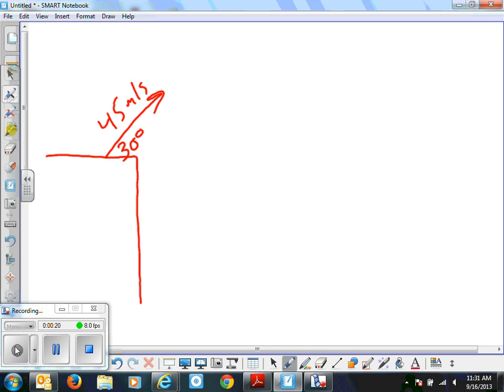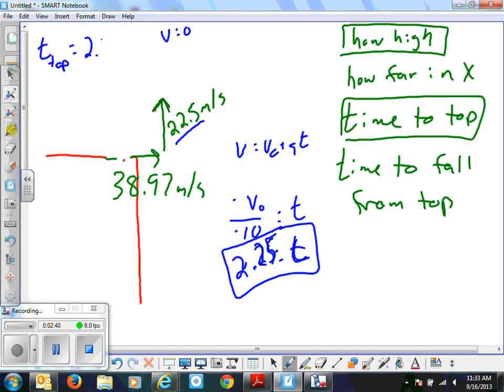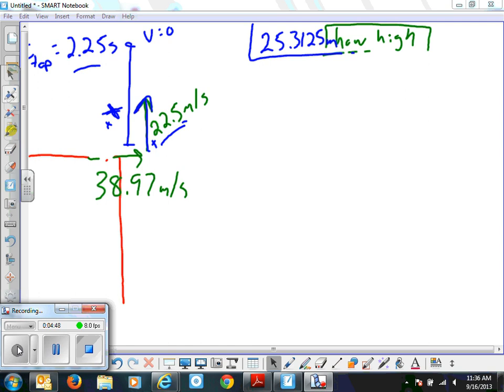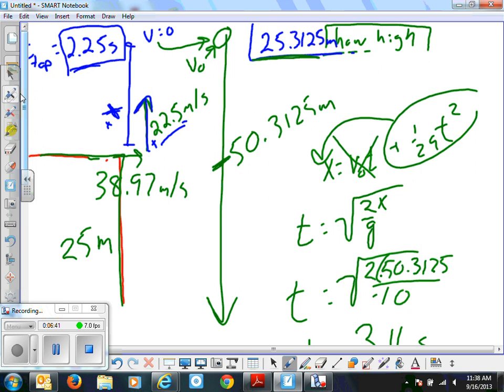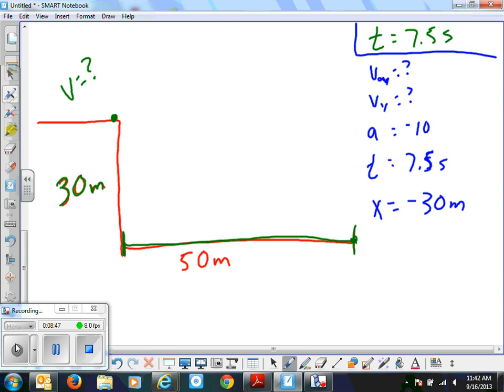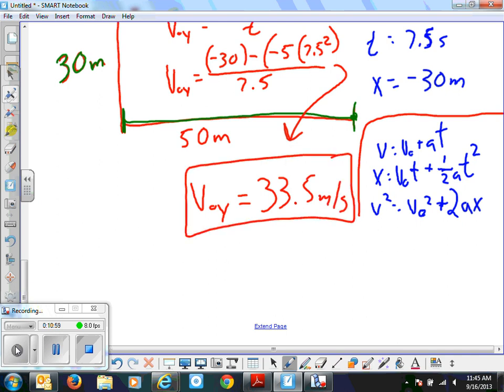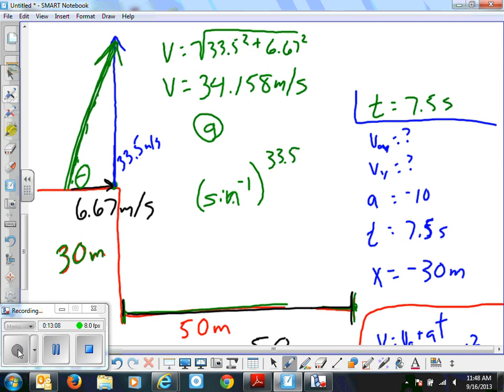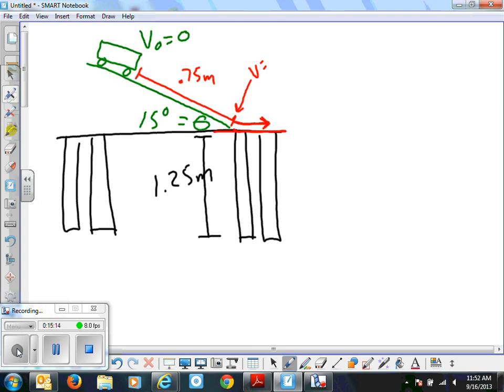Projectile motion #3 - 2.7 - VIDEO NOTES + QUESTION 1